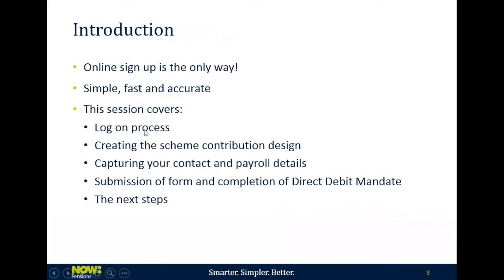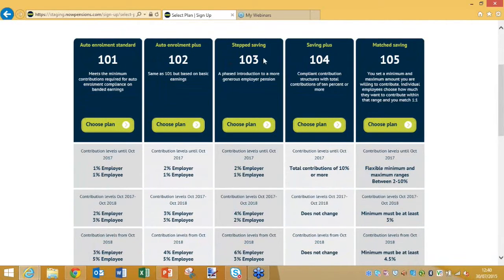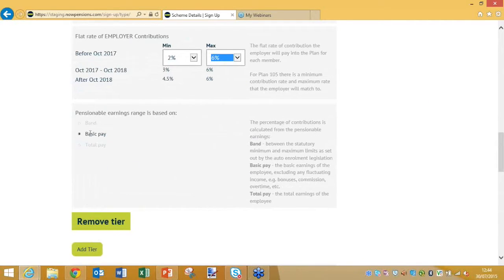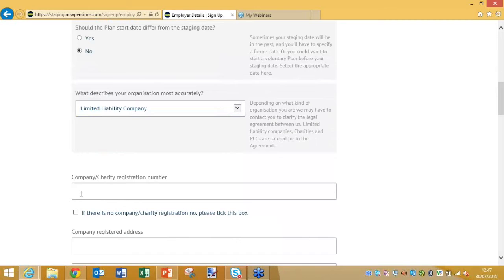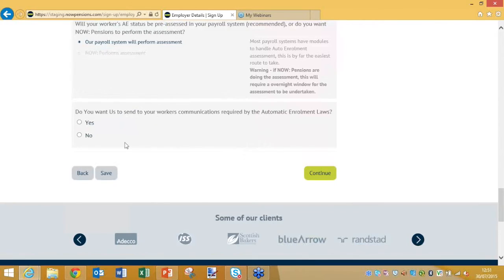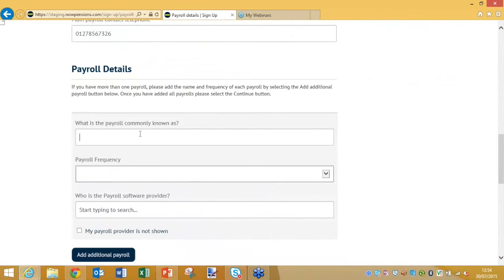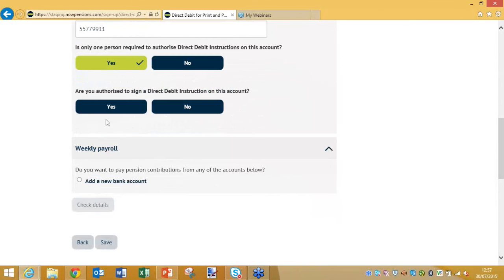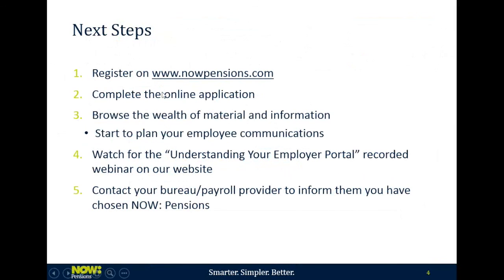Webinar: How to complete your online application (for employers)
NOW: Pensions has developed a simple solution to support you as you auto enrol your employees into a pension scheme. Our intuitive tool saves time, provides compliance and gives the user a hassle free experience. In this session we will show you how to select the right contribution combinations for your scheme and complete the application process.